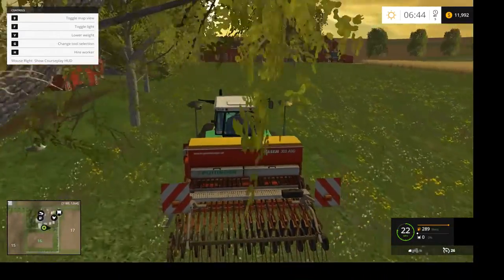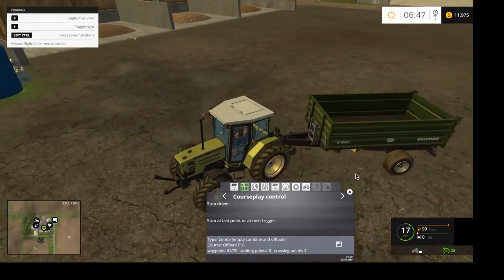Farming Simulator 15 Ep2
I'm Back with the Second season of Minecraft Server Survival on FallenCraftersUnited Official Minecraft Server.